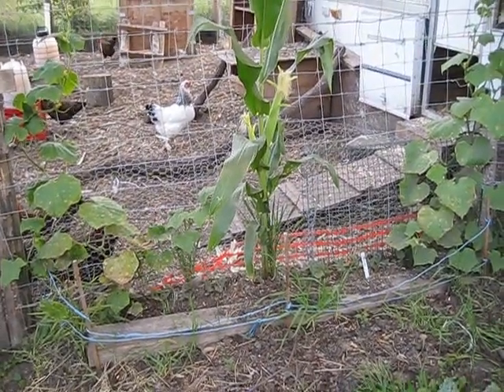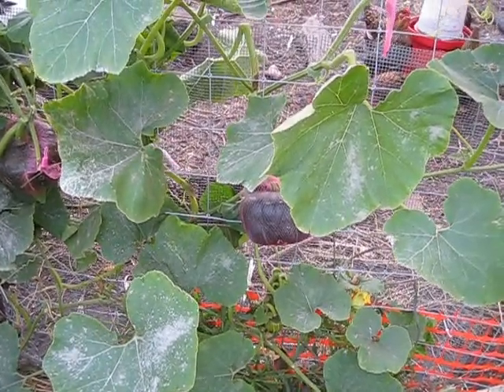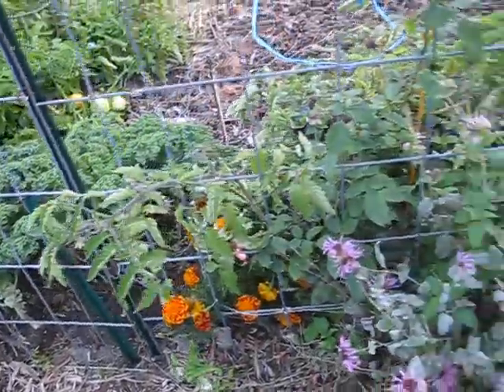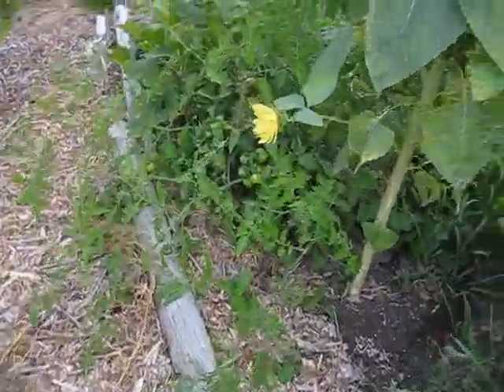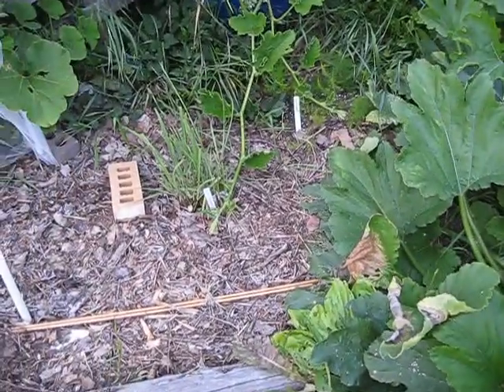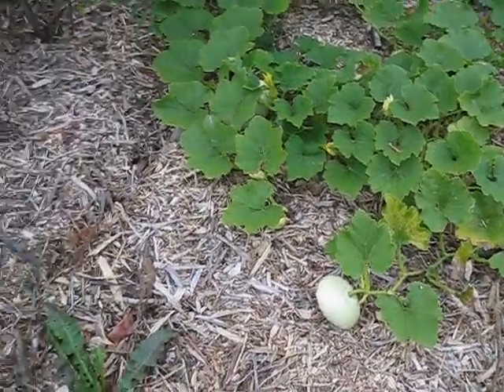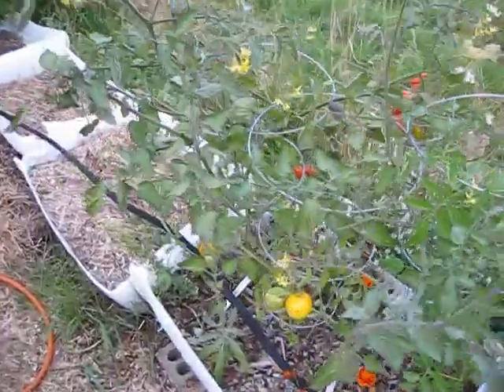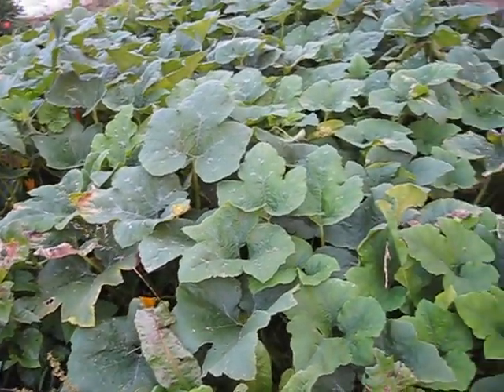September 2017 Update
Having unseasonably cool weather, really hampers a garden during this time of year.  Find out how things are growing (or not), in this update.

Still utilize the Back to Eden style of heavy mulch gardening.

As well as the "winter sowing" technique for starting seedlings.

I grow 100% organically.